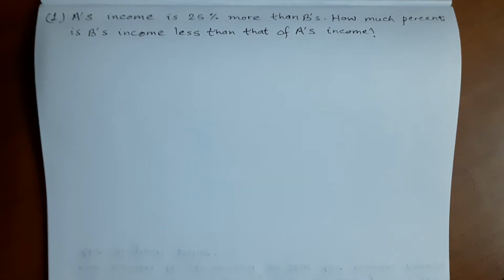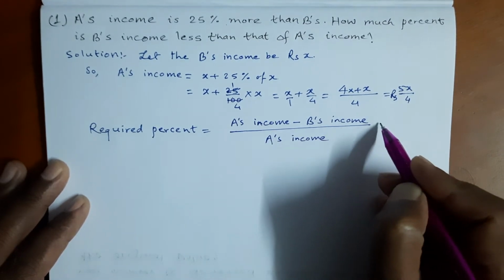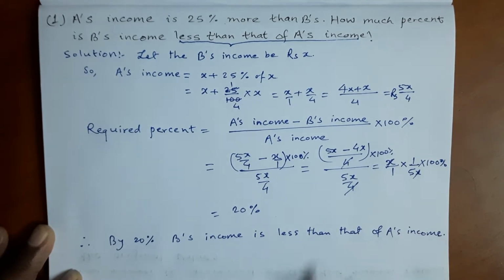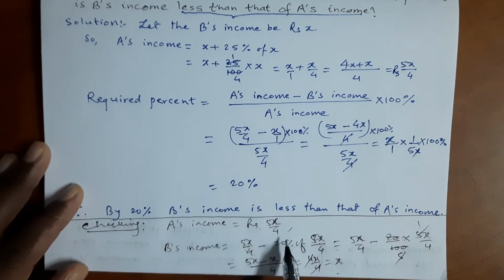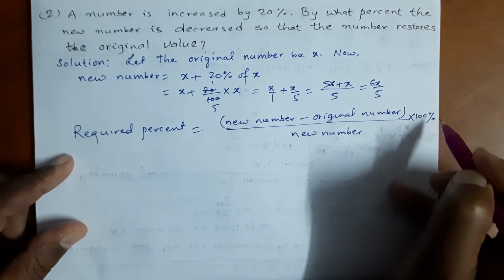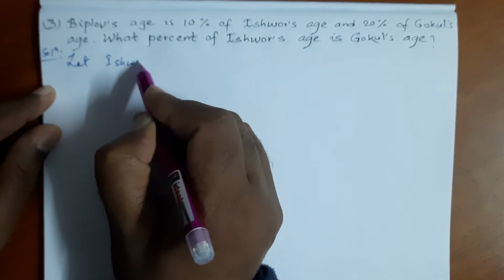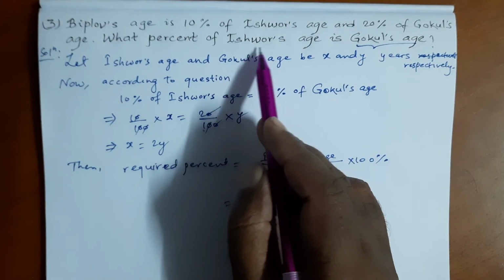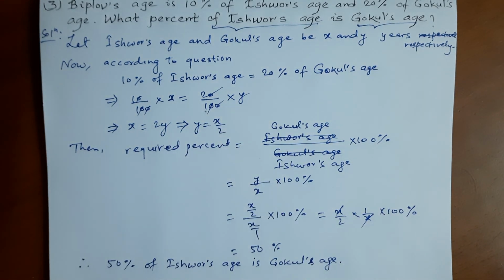How to find more or less percentage/ Class 8/ Experience Maths